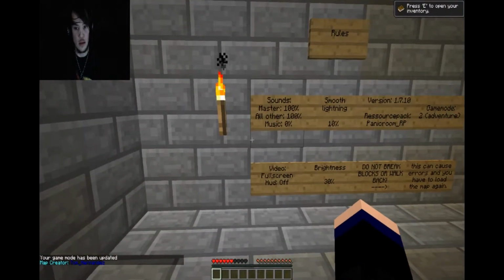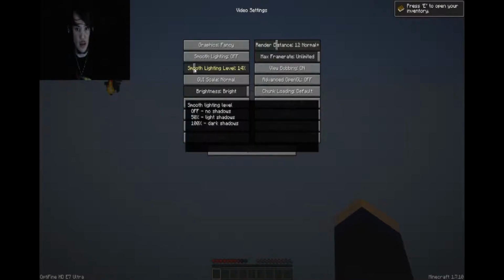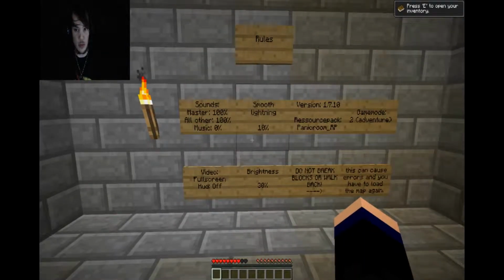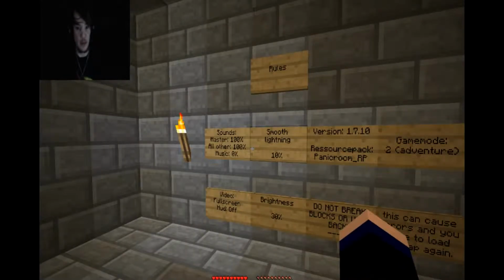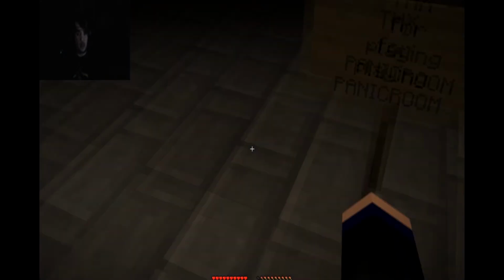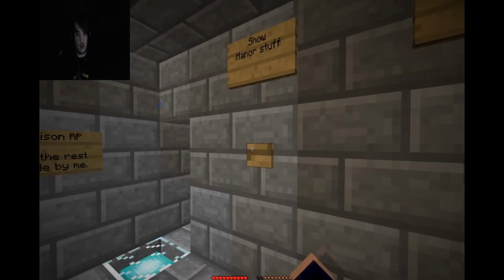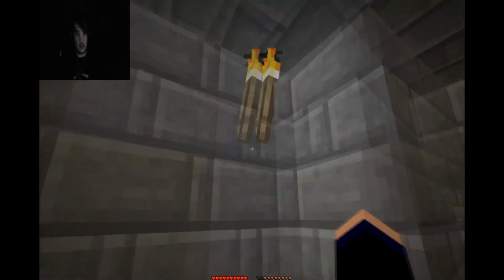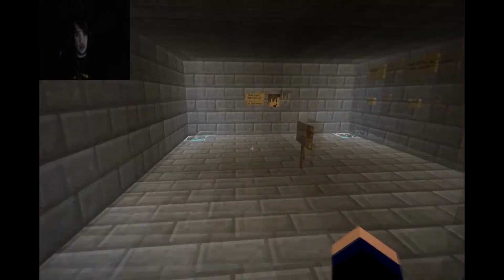TOO MANY JUMPSCARES!!!! Panic Room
Some of these minecraft horror map are amazing with the scares!!! I do hope you guys enjoy the video.